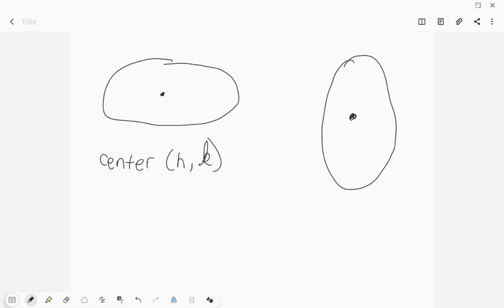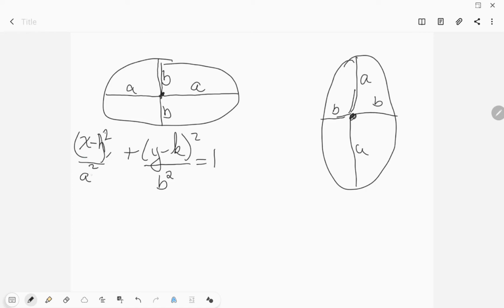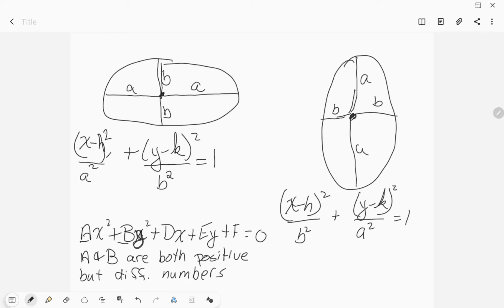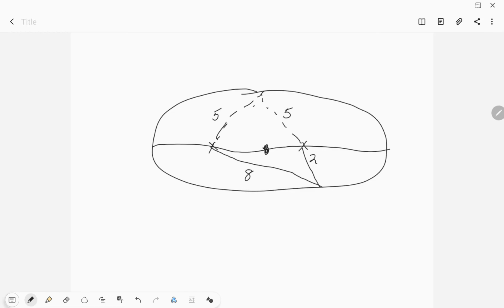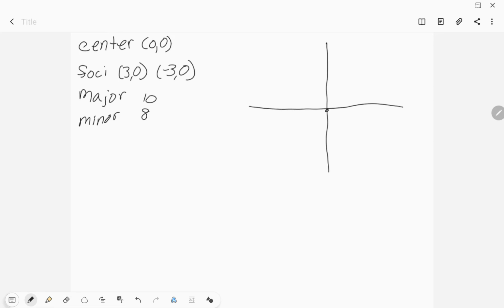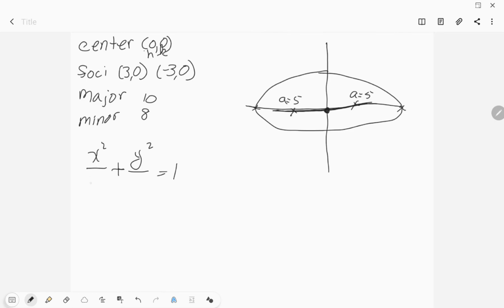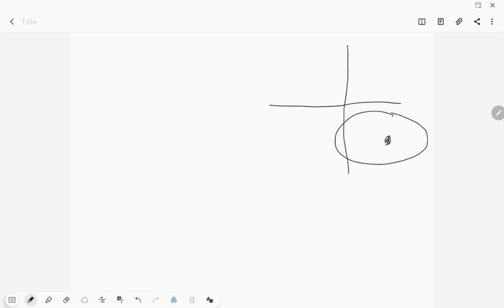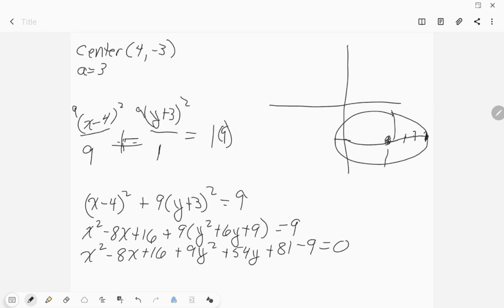The Ellipse part 1